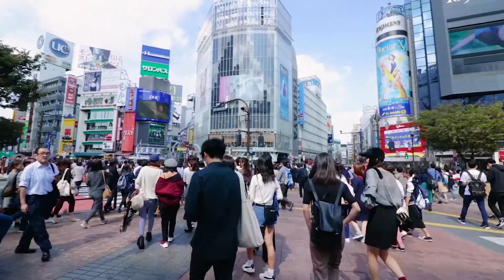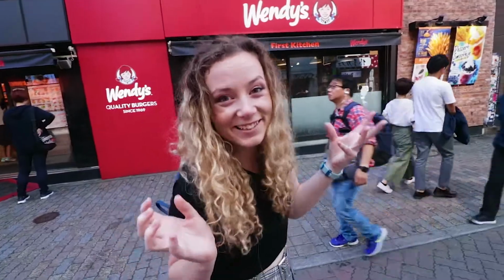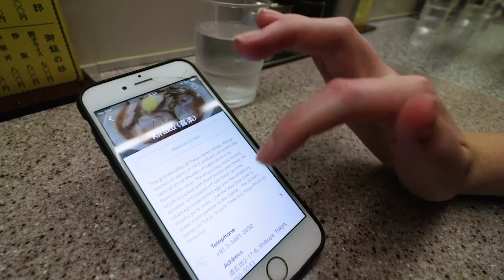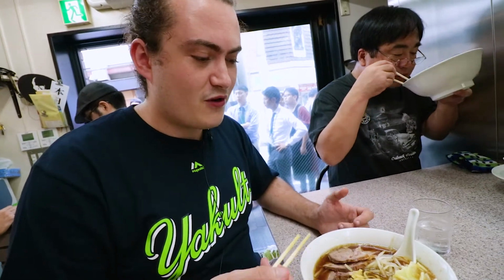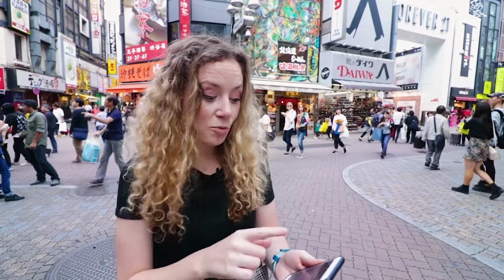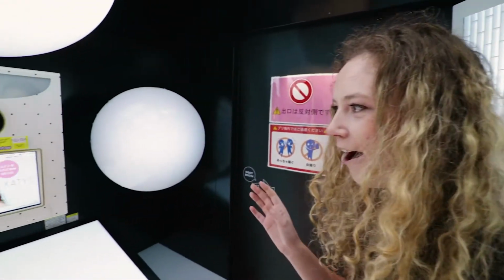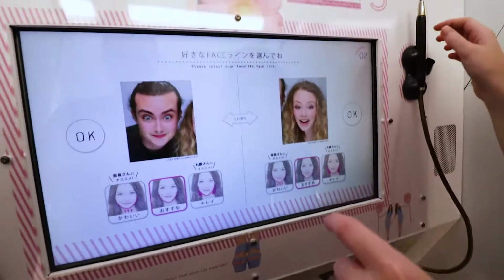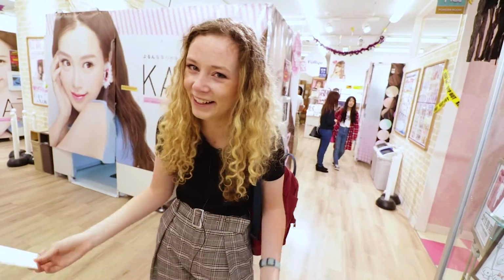EXPLORING SHIBUYA 渋谷区 - RAMEN, PURIKURA & BUSIEST CROSSING IN TOKYO, JAPAN [WITH TRIPSCOUT]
Shibuya has everything! It's possibly our favourite place in all of Tokyo. There are shops, restaurants and game arcades everywhere, but Shibuya is most famous for its pedestrian crossing, the worlds busiest!

We've been to Shibuya a few times before but today we're using our new favourite travel app 'TripScout' - an offline map that works as a city guide!

Use the code 'alwaysafriday' on the TripScout app and you'll get your first city for free!

We of course made a few crossings in the Shibuya Scramble, the worlds busiest pedestrian intersection. Then we head off to an amazing Ramen restaurant that we wouldn't have found if it not for TripScout. After walking around the shopping district we then find ourselves in a Purikura プリクラ Print Club where you take photos from within a photo booth that you can then edit, quite possibly the most 'Japanese' thing ever. We had an amazing day!

If you liked the video we'd love it if you gave it a thumbs up!